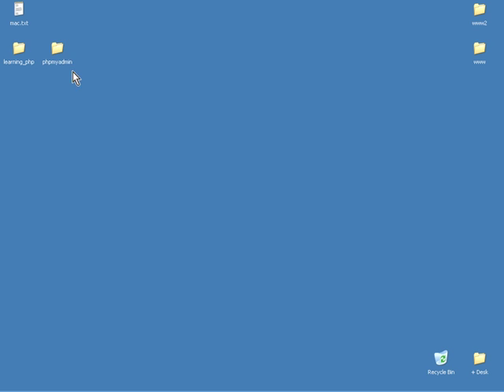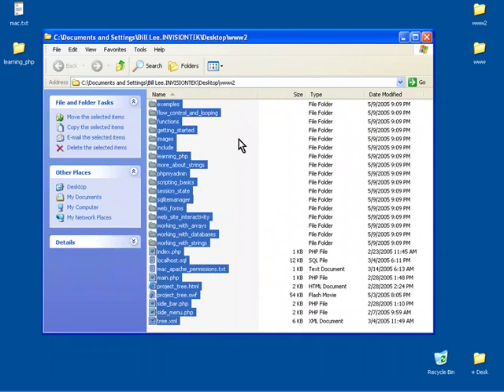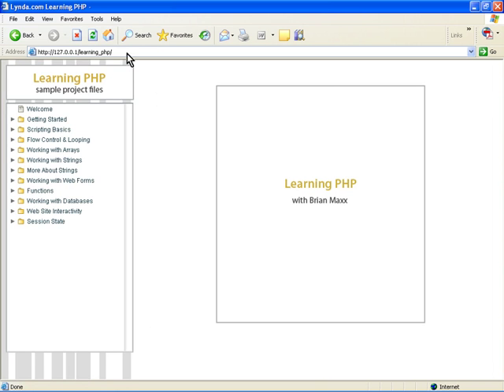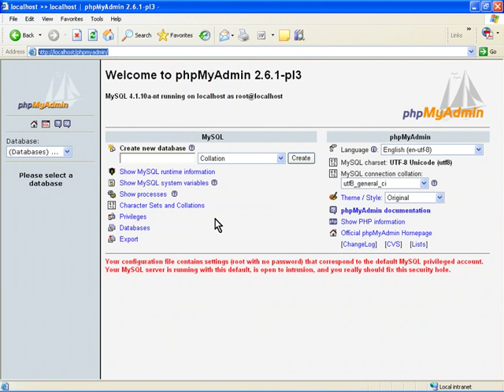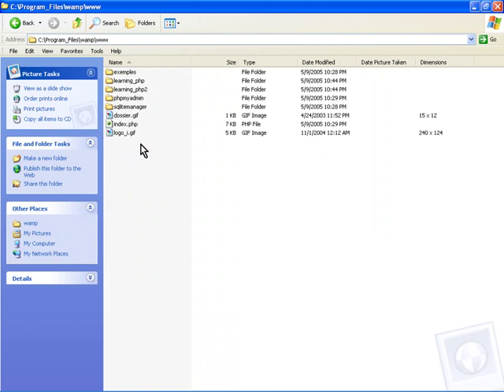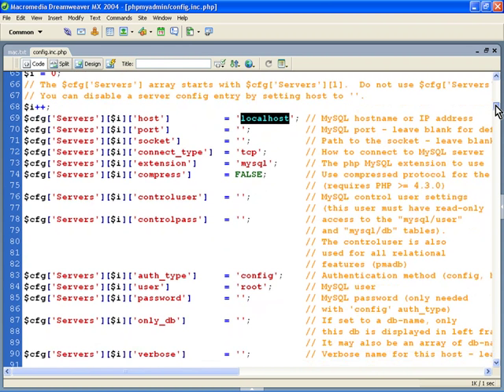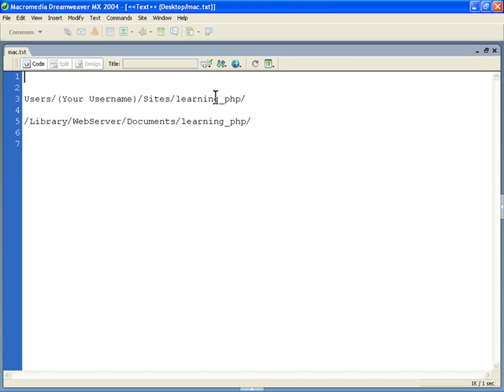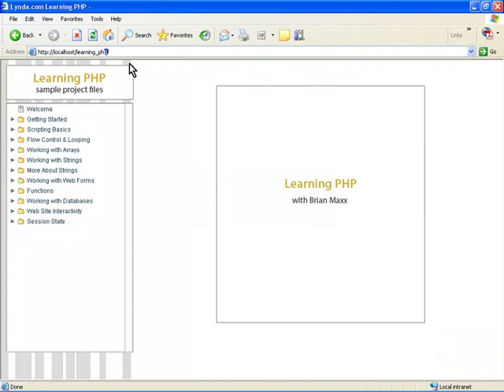Tech Educado - Php -Site configuration